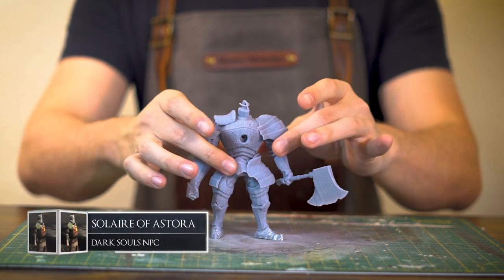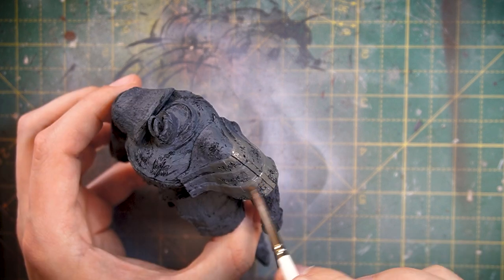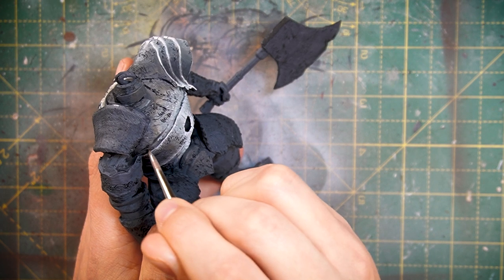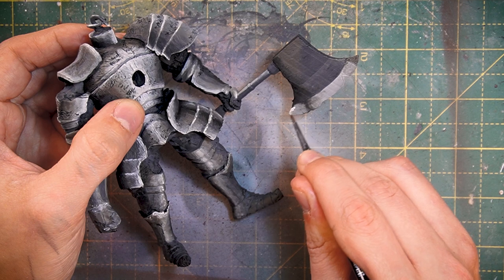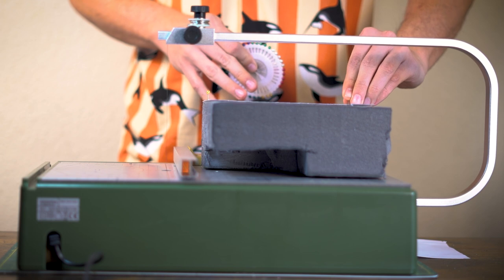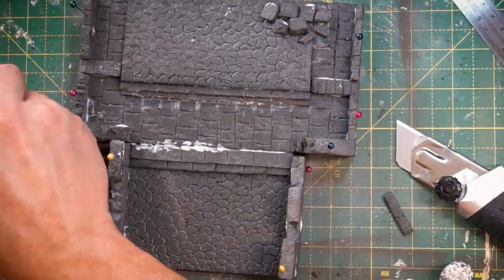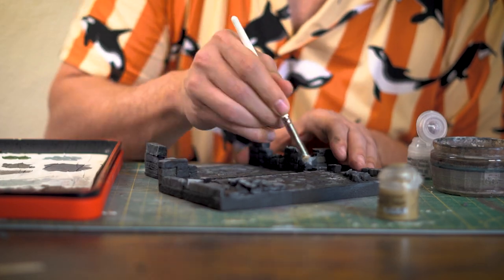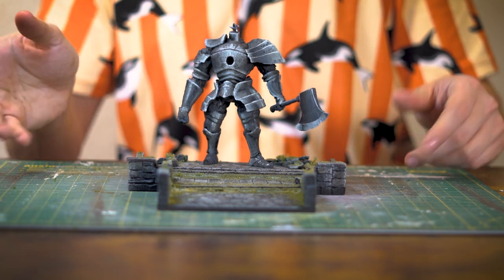Creating the Iron Golem on a Sen’s Fortress Base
Going back to basics...

It's a no gimmick no nonsense video... just creating a cool ass boss from Dark Souls 1, The Iron Golem! I thought it would be extra cool to design a Sens Fortress base designed from the boss arena that you fight the Iron Golem in, so that's exactly what I did... using my Proxxon Hot Wire Cutter and some XPS foam!!

3D Printer - Anycubic Mono X 4K
3D Printer - Elegoo Mars Pro
3D Print Wash and Cure
Resin used